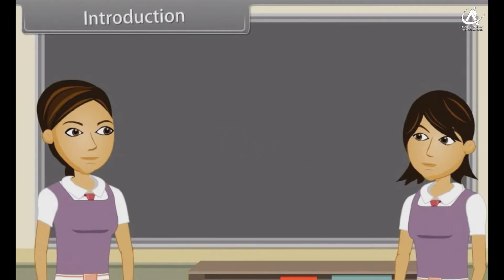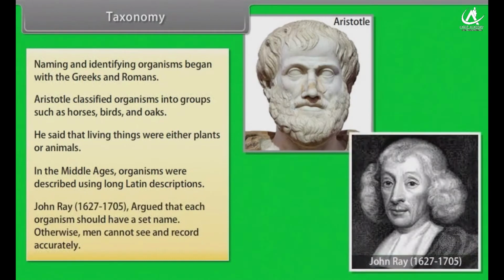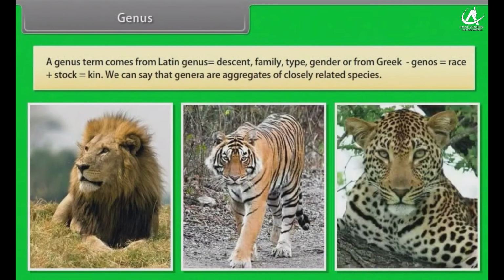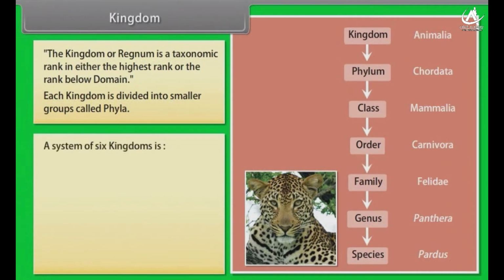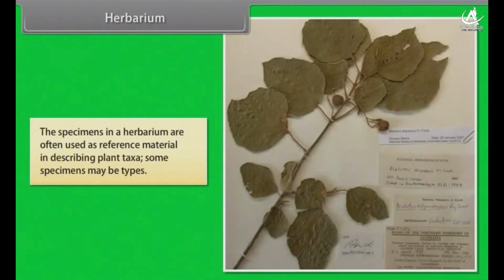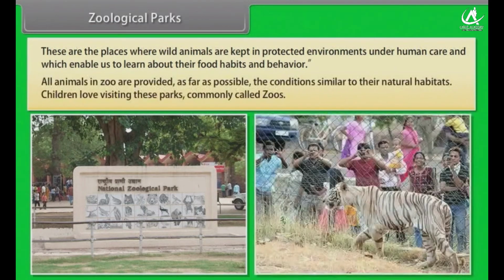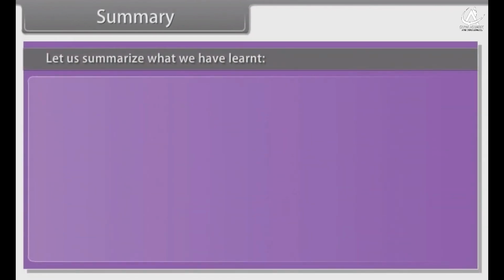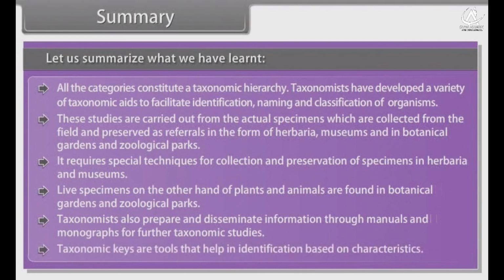The Living World II, Class-11, Subject-Biology, In English